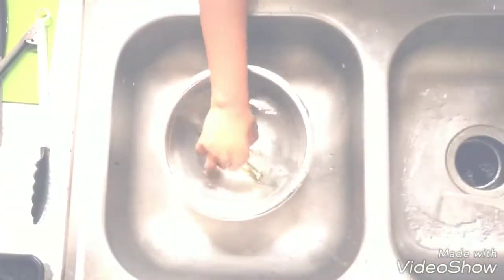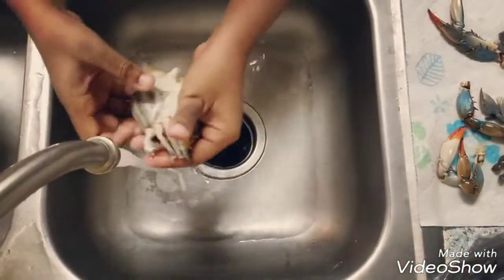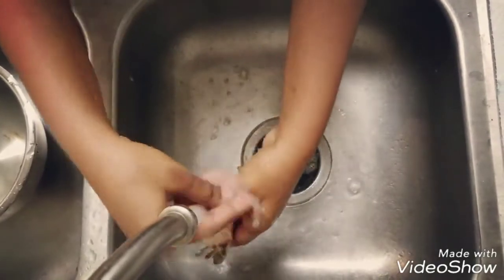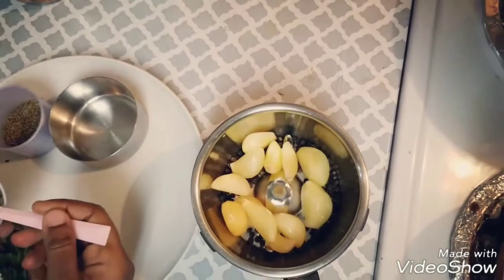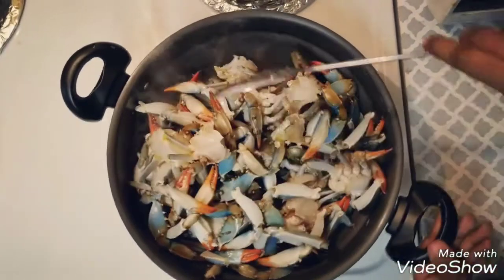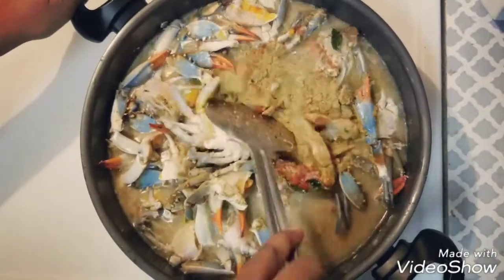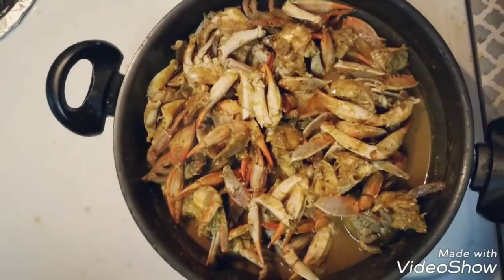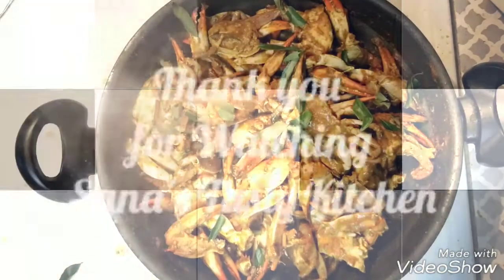Madurai Style Crab Curry / Crab fry / Nandu Varuval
Original madurai taste guaranteed, south indian nandu varuval